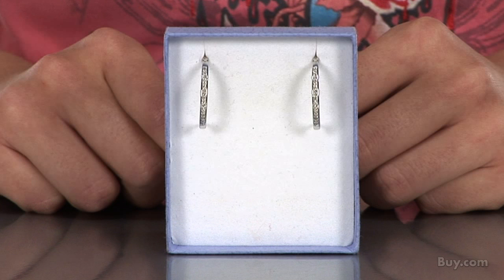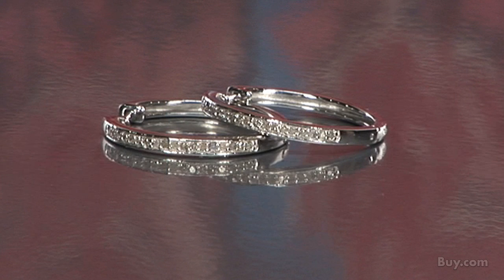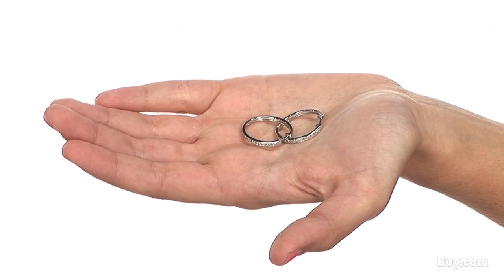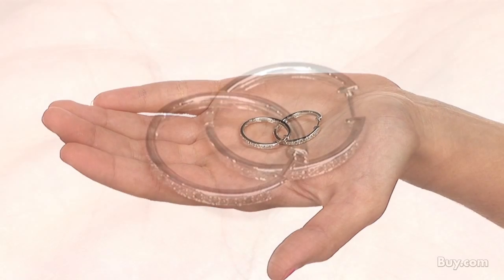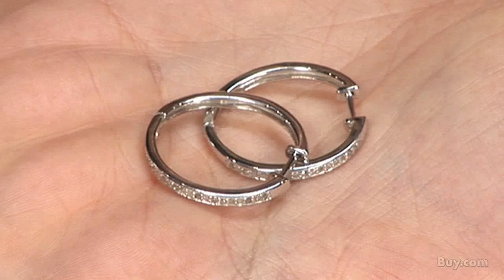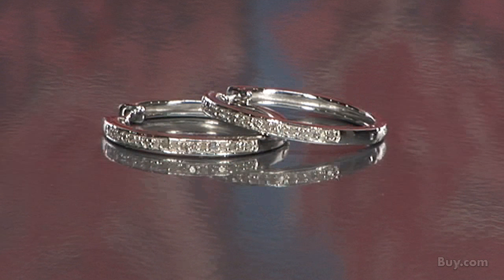1/4ct Journey Diamond Heart Pendant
Gorgeous journey diamond heart pendant set in 10K white gold on an 18" white gold box chain. Honor your journey through life together with the 14 graduated diamonds in this beautiful pendant, each larger than the next, as in your life, each day better than the last.